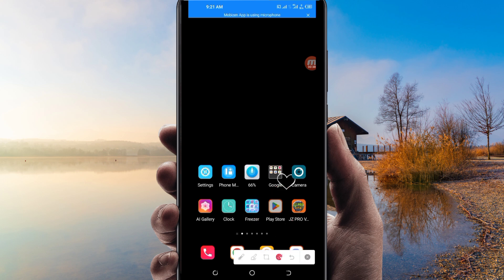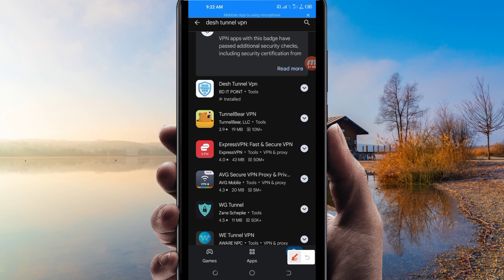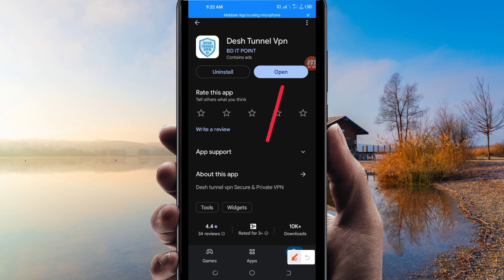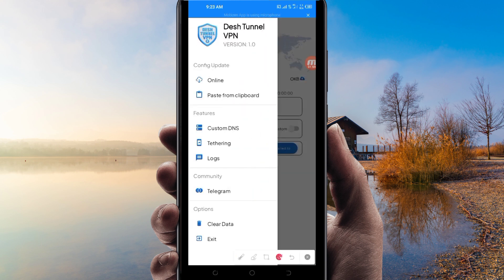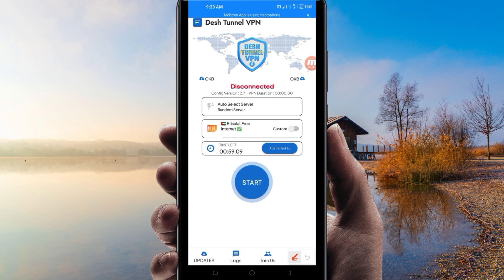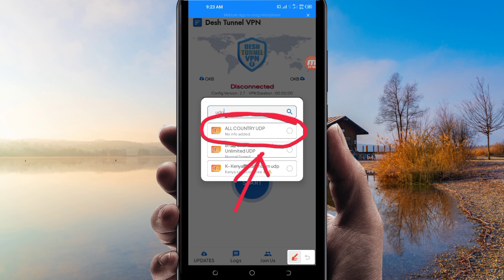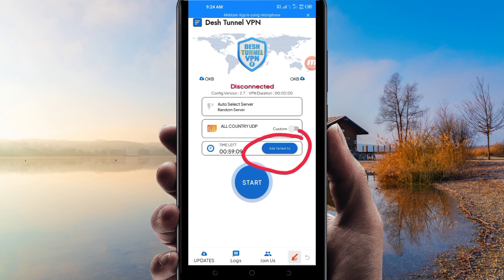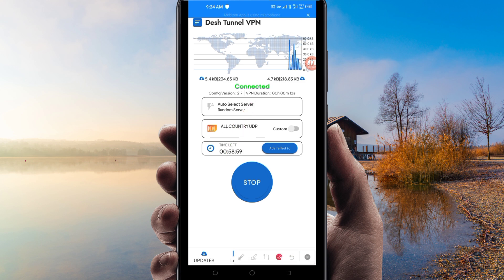How To Setup Desh Tunnel VPN with all Country UDP Settings for Secure Browsing